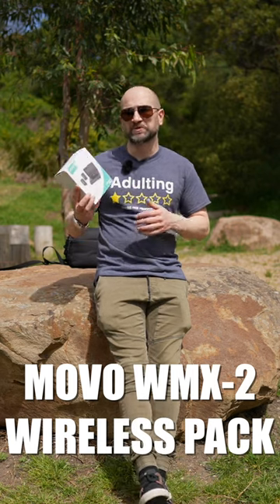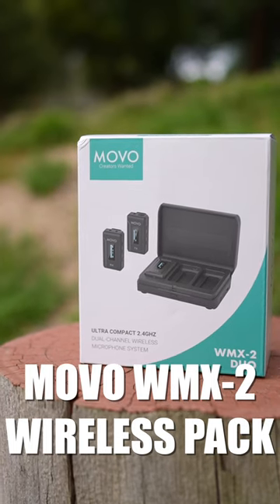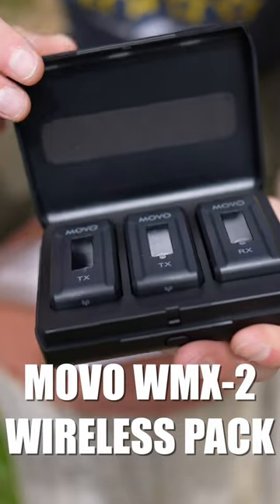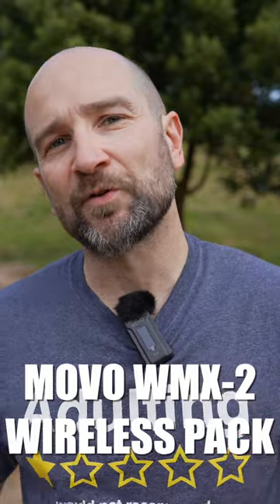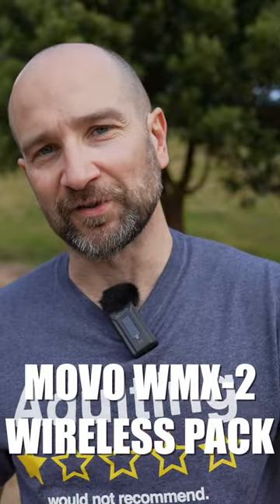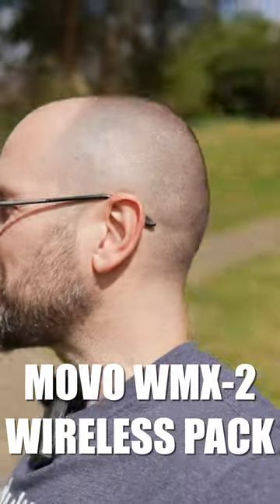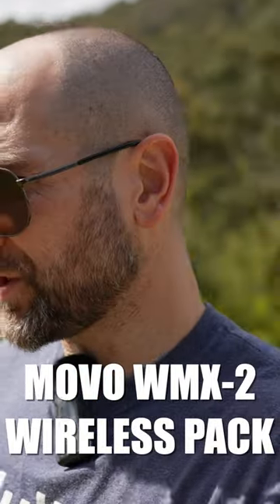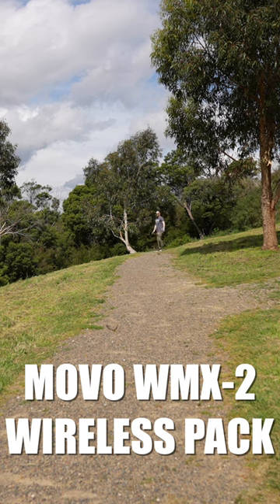The Movo WMX-2 Duo Wireless Pack Sounds Great!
This is a short video explaining the Movo WMX-2 Duo Wireless Pack.